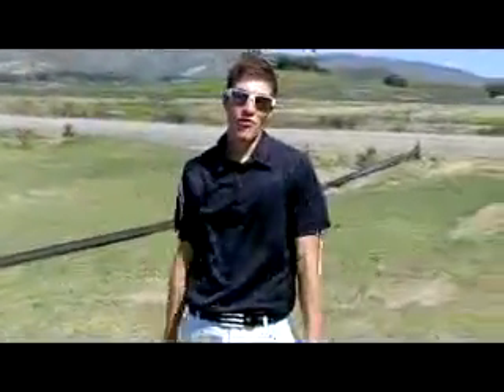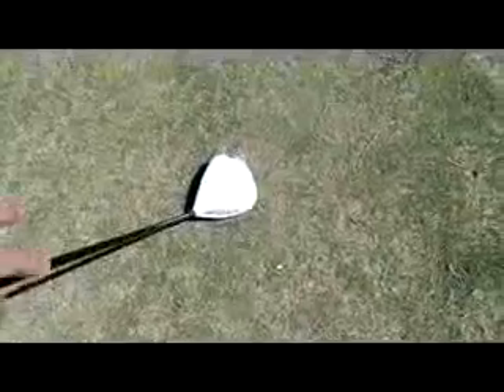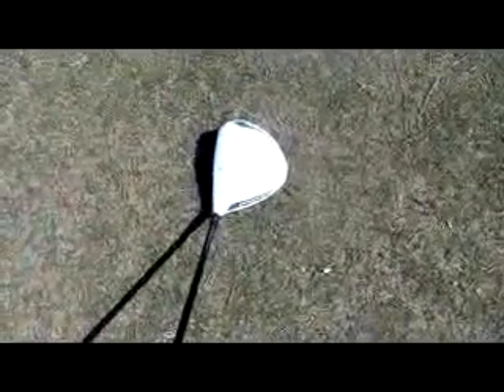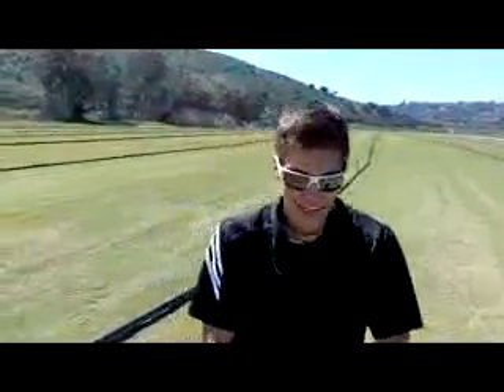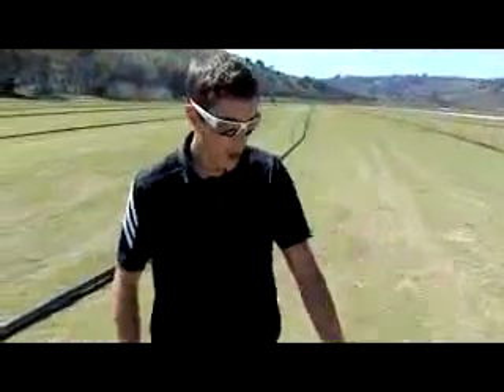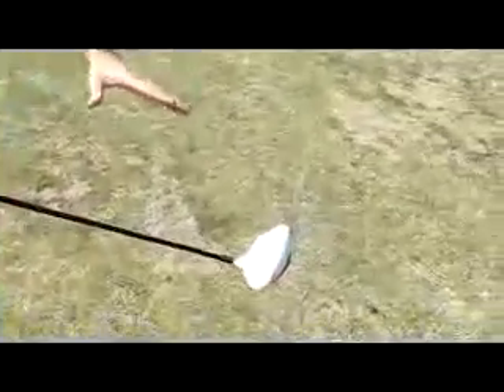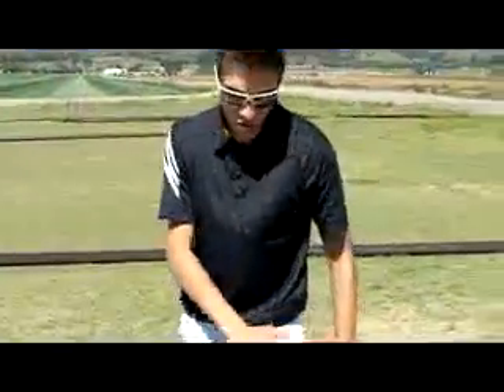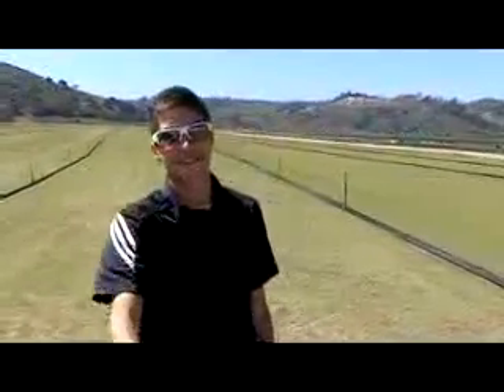Taylormade_Burner_SuperFast_2_0_TP_Driver_cheapgolf365.us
The TaylorMade Burner Superfast 2.0 TP Driver offers exceptional distance with extremely light weight. The aggressive head shape features drag-reducing geometry on the sole with a tapered back end for faster overall swing speeds which translates to more distance off the tee. Ultra-thin Wall technology on the inside reduces the wall thickness in the clubhead to allow for a larger face up front. This creates the biggest face on any TaylorMade Driver which gives you a larger hitting area with a larger sweet spot for more forgiveness. TaylorMade has also included the 2.0 technology, which engineers each club for more control, higher ball flight and an improved sound and feel. The "TP" version has a lower center of gravity and is designed for the more experienced golfer.